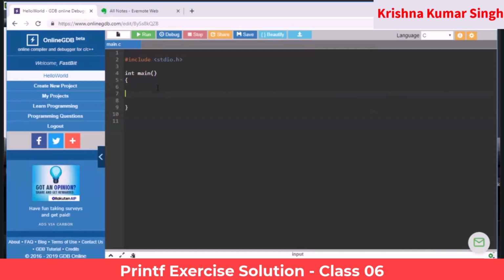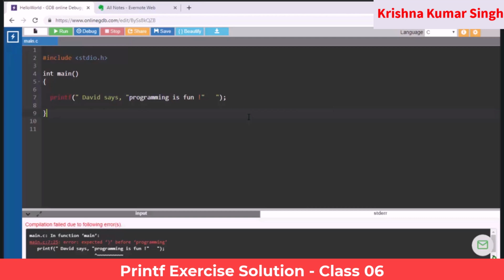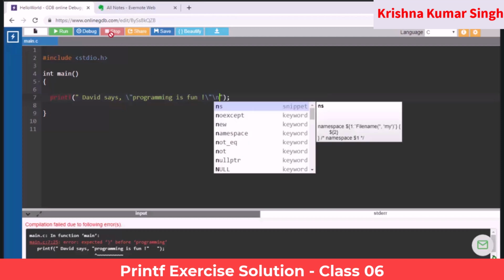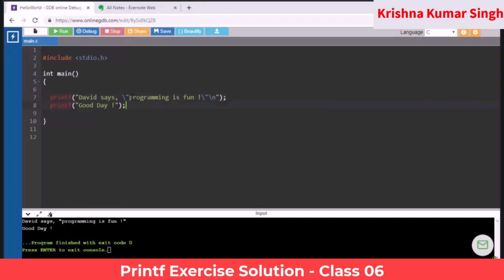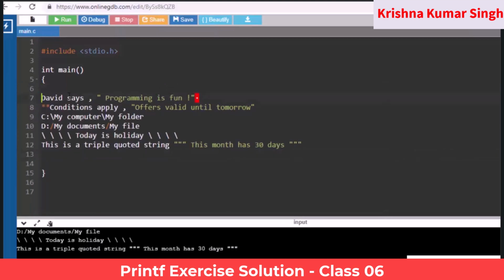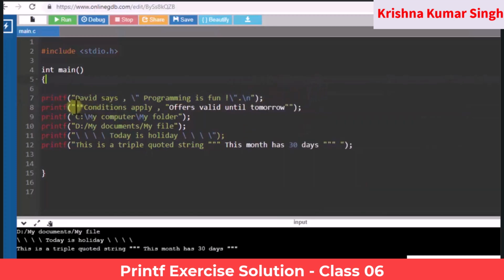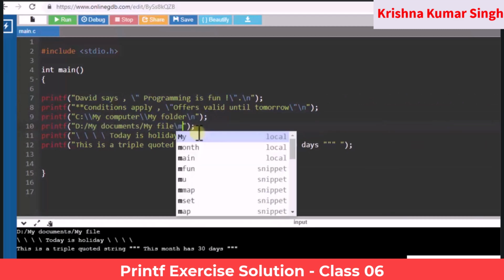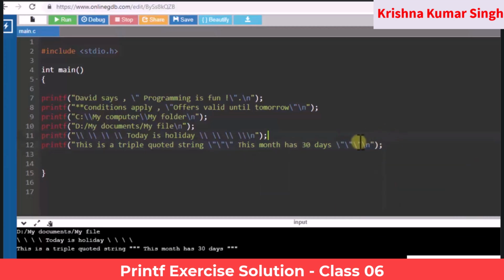Printf exercise solution Class - 11